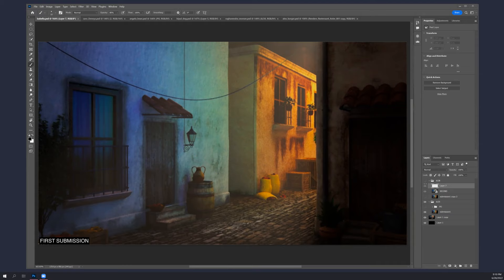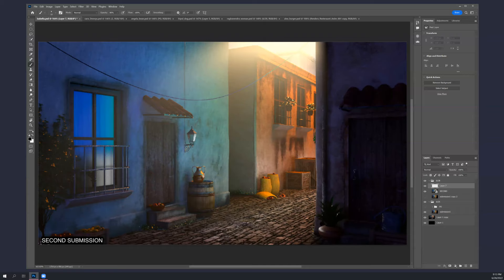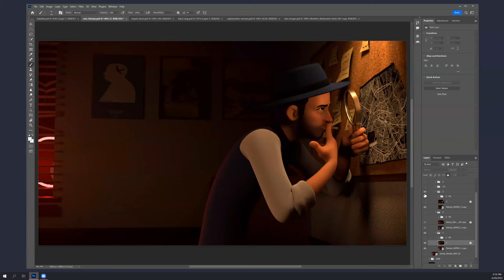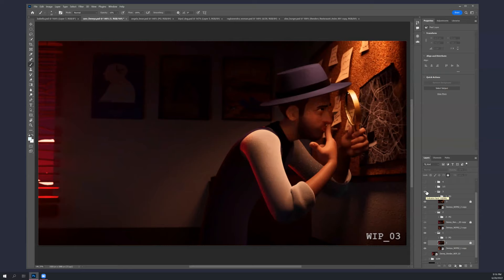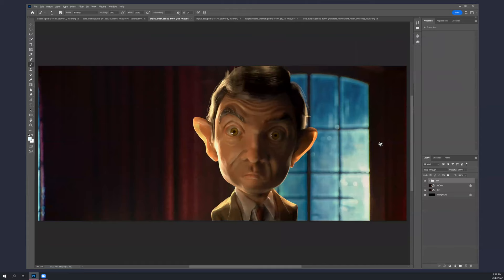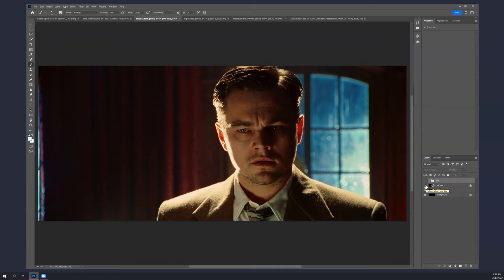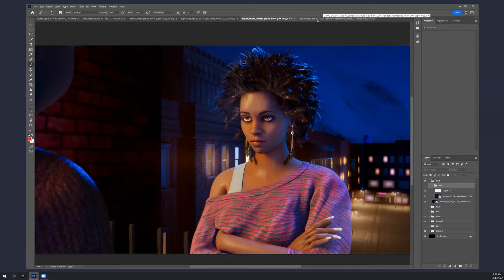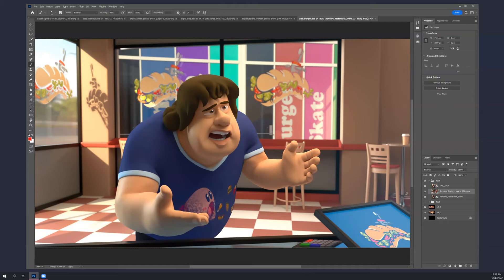Academy of Animated Art - Lighting Critique with Haji Uesato - June 28, 2022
Welcome back to the latest episode of Lighting Critique by Haji and it's a full one. We've got Haji breaking down a host of WIPs - lots of cool shots to check out. We've also got a handful of our students joining the live discussion. Tune in and enjoy!

Highlights

0:16 - Isabella's Submission
3:50 - Caro's Submission
17:54 - Angela's Submission
22:27 - Bipul's Submission
27:05 - Raghavendra's Submission
38:28 - Alex's Submission